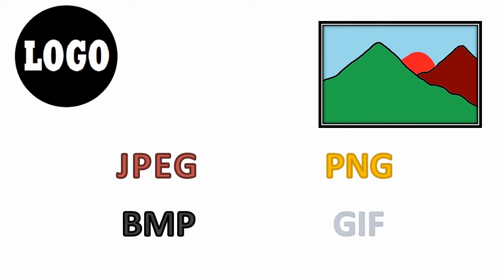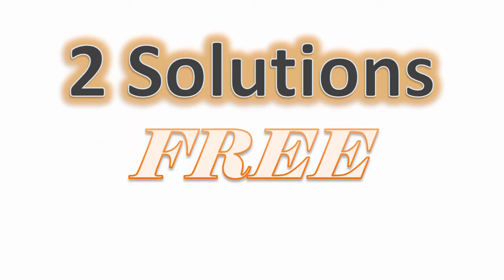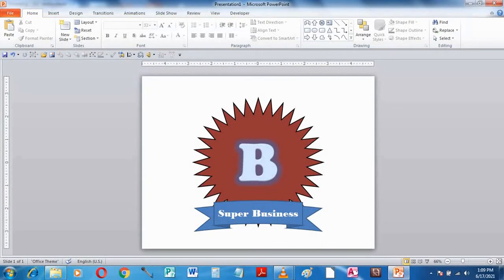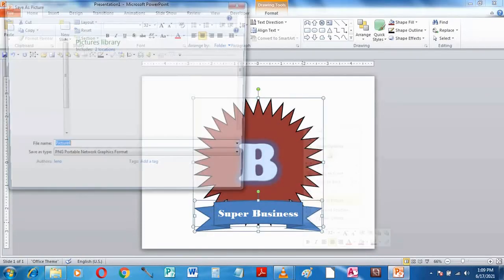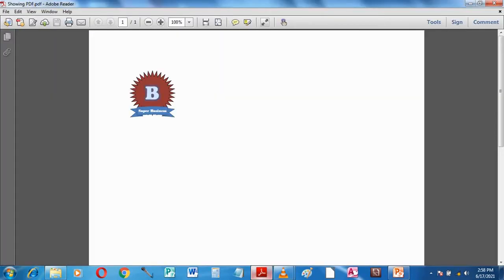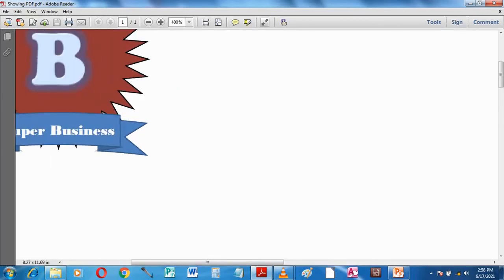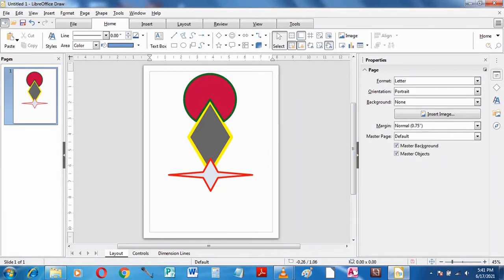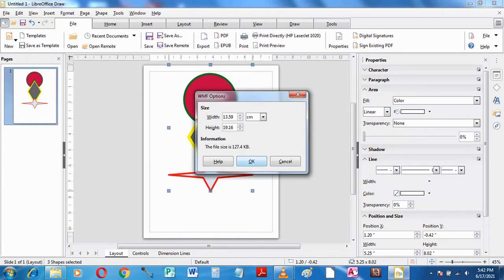How to make logo that doesn't blur when zoomed in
Here you will learn easiest way to create WMF, which is an image file format where your videos doesn't become blurry when zoomed in. This is the Best alternative of a PNG logo that I have found. This Video is animated with Microsoft PowerPoint 2010.

Artist: Alan Walker
Track: Force